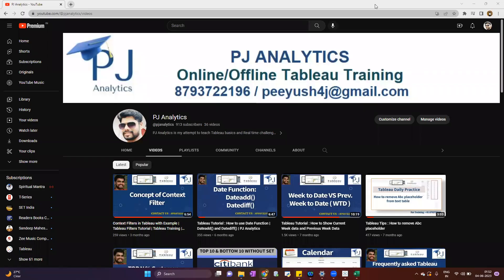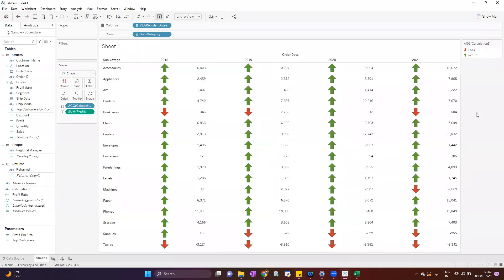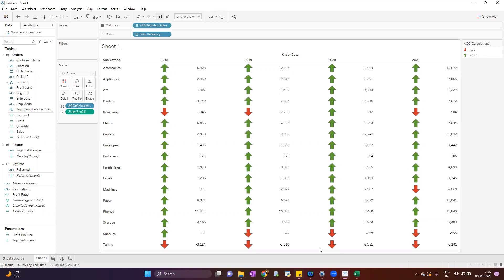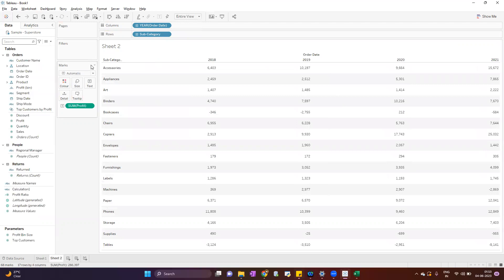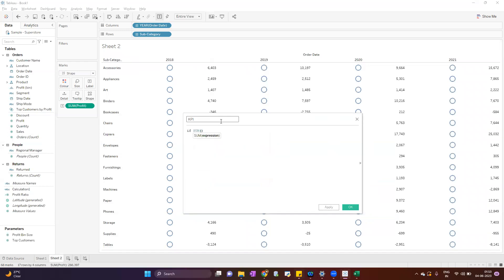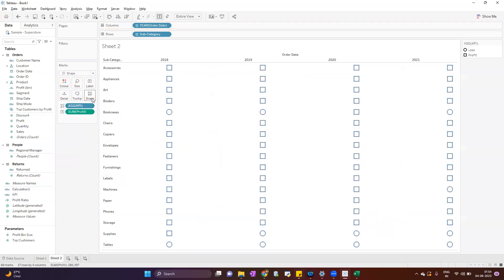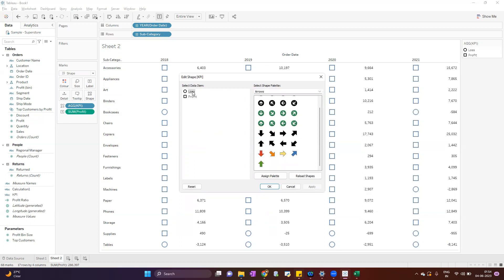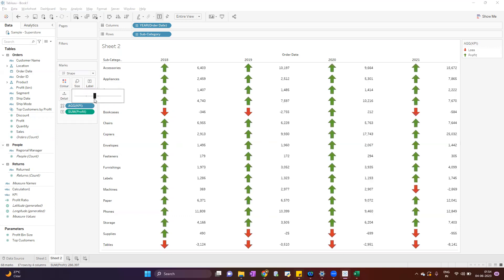Conditional KPI in Tableau : Up and Down Arrow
Hi All,
In this tableau tutorial video I have talked about how to create KPIs in Tableau.
Step by step guide implementation